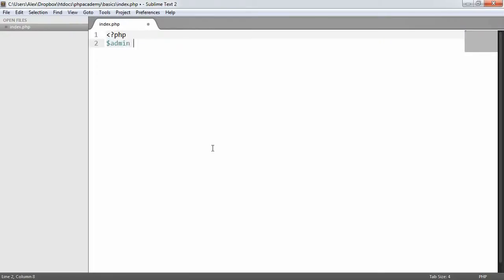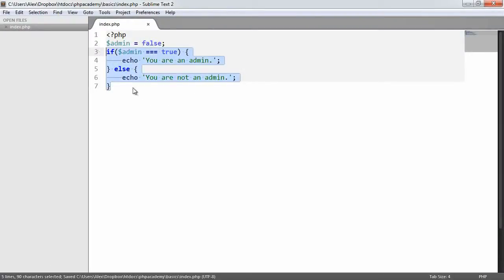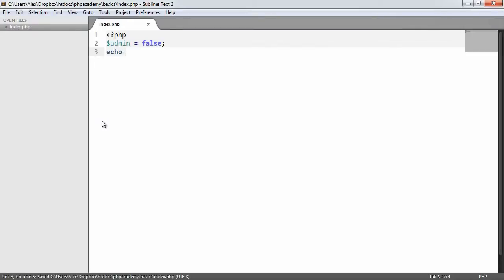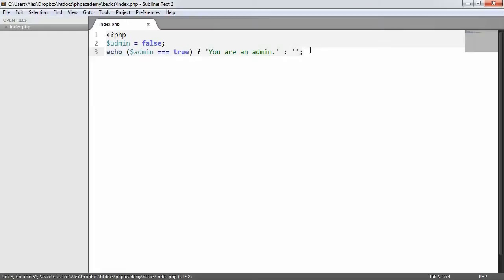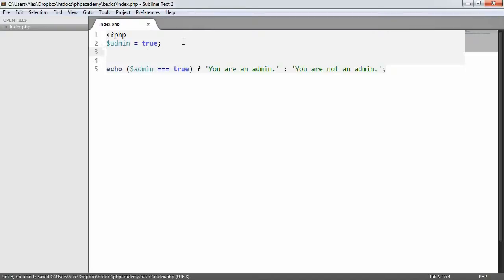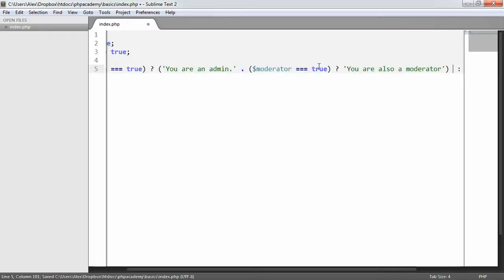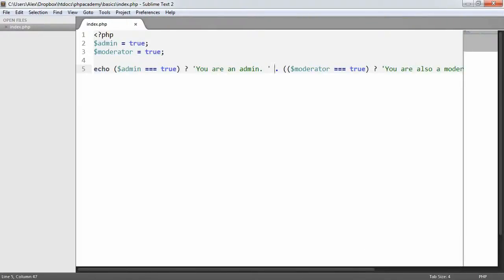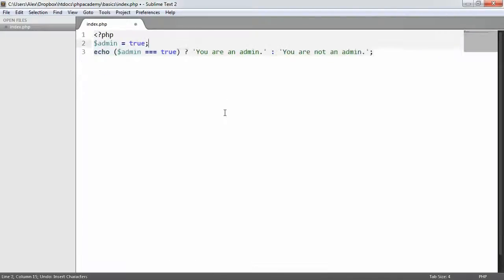Learn PHP Ternery operator